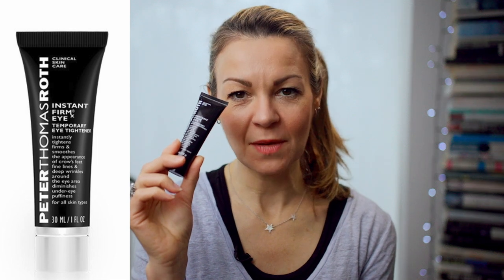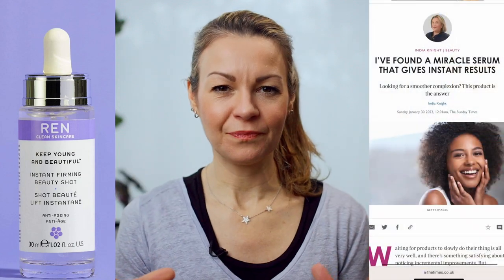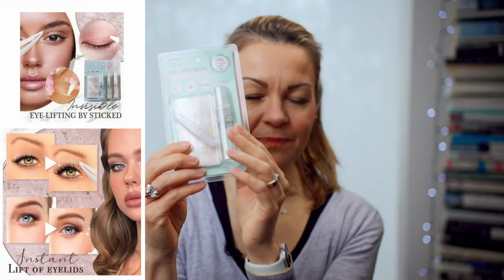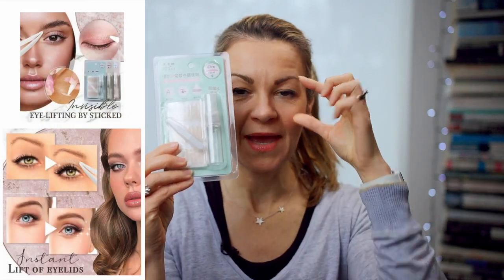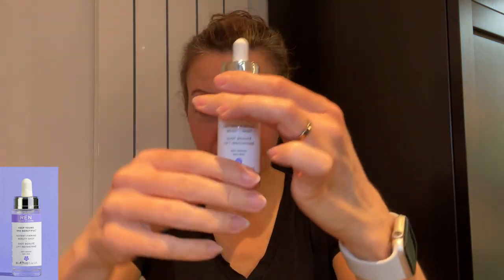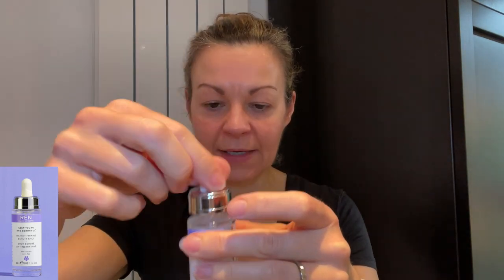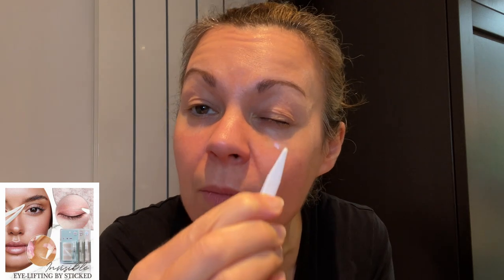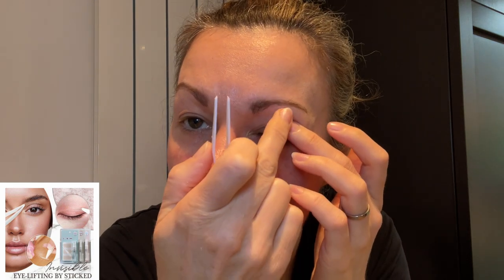Do eyelid lifting products work? Peter Thomas Roth, REN + more tested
In this review, I put three of the best-selling and most promoted ‘instant fixes’ on the market to the test to see if they actually work!

Amazon US
Eyelid strips / stickers (approx $20 dollars)
Best rated by volume on Amazon US

I use affiliate links on this channel which means if you choose to buy a product using one of my links I receive a small commission which helps support my work - thank you!